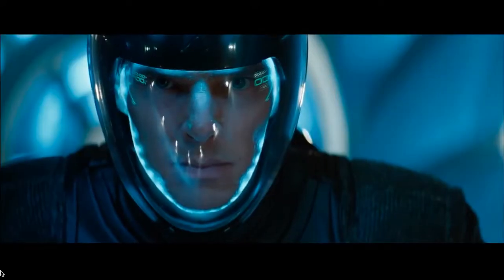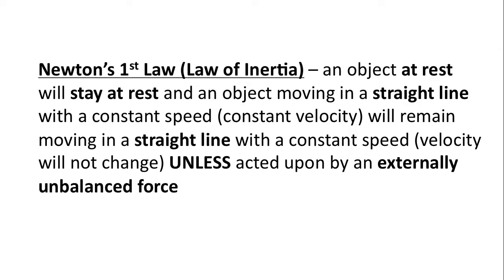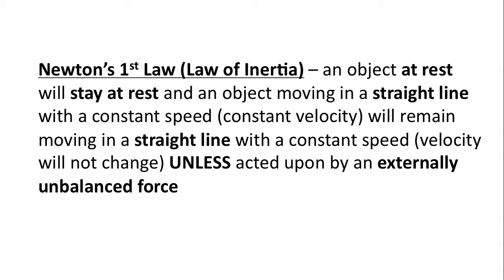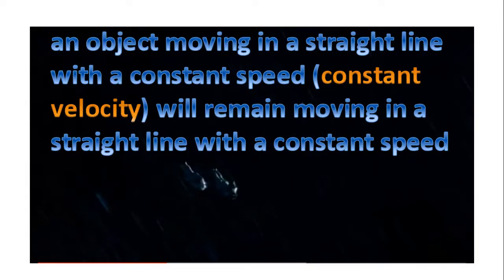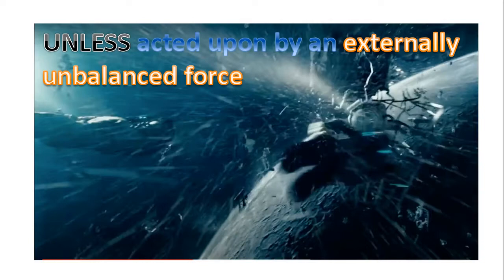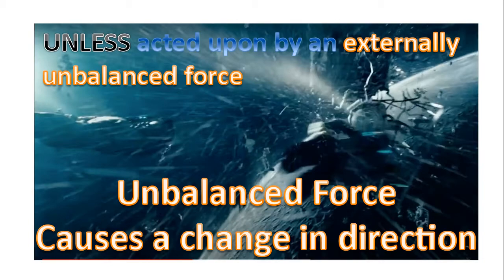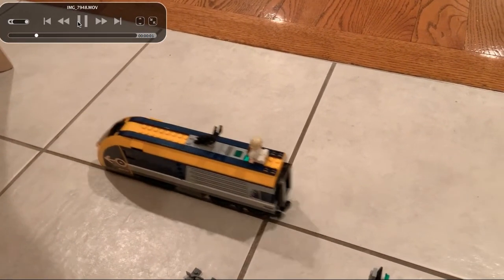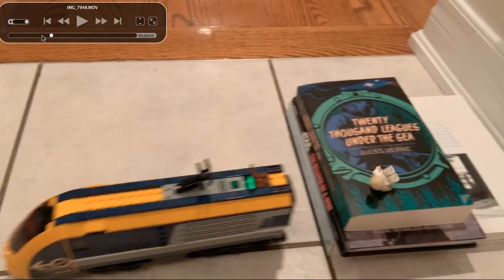Examples of Newton's 1st Law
Newton's 1st Law helps explain motion and its connection to forces.  This video explores the motion of two characters while in space, trying to navigate a debris field.

In addition, this video illustrates the perils of not wearing a seat belt.